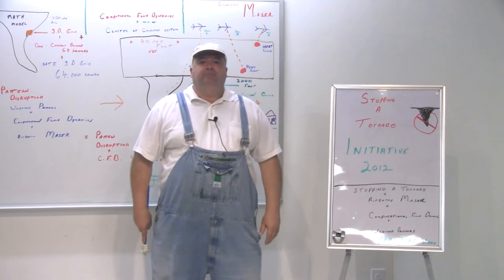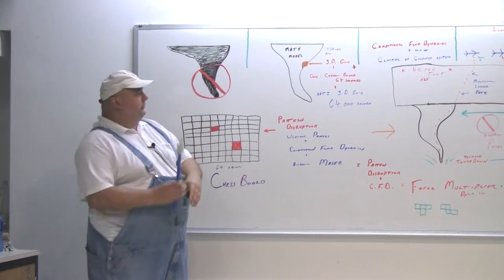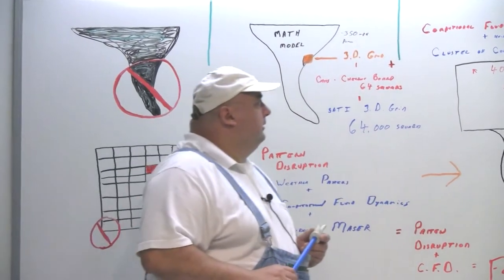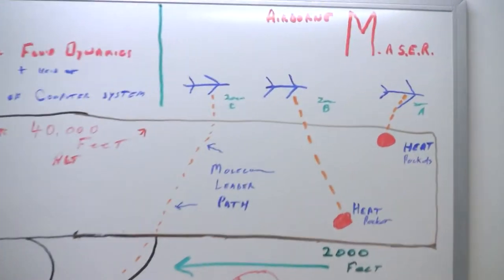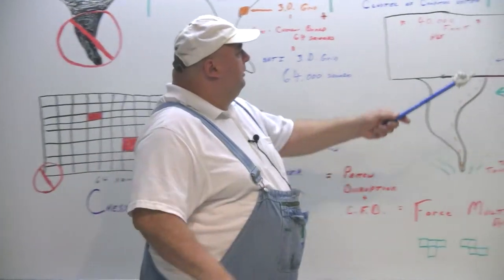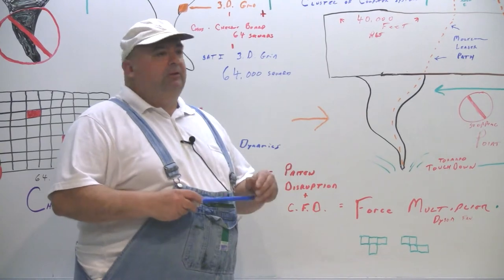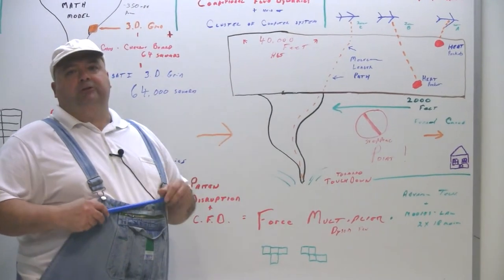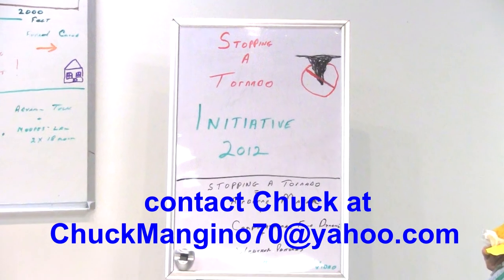Chuck Mangino - Stopping A Tornado - Initiative 2012 - 04-07-2012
Chuck Mangino explains his theory of how to stop a tornado from touching down using an set of airborne masers. This is the launch of his Initiative 2012.